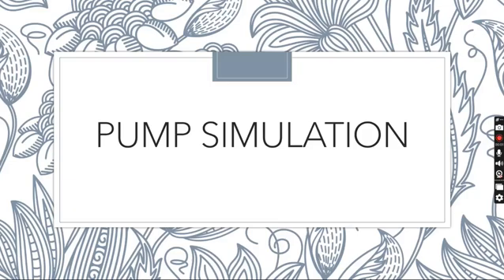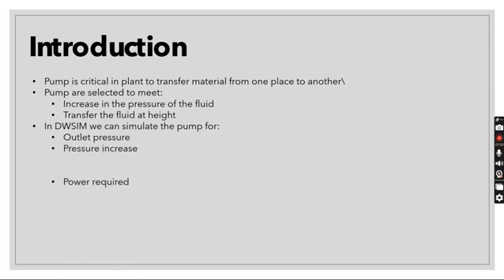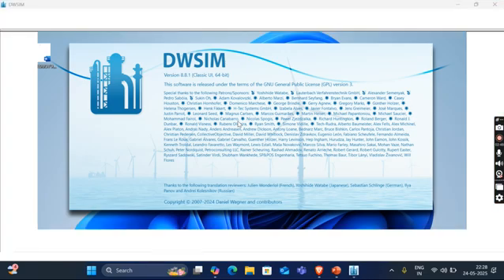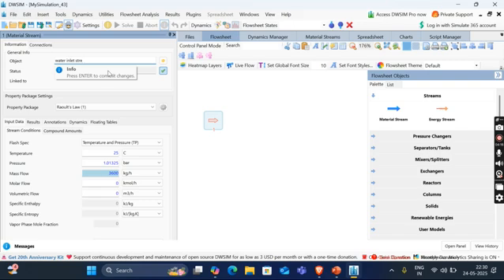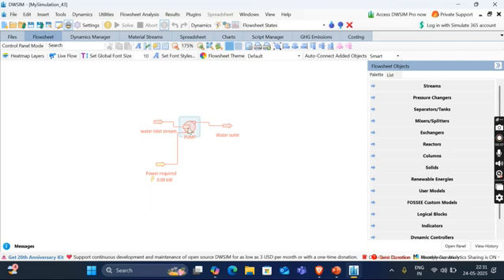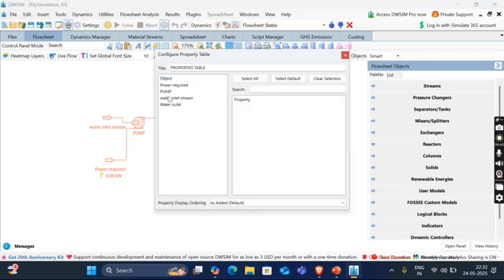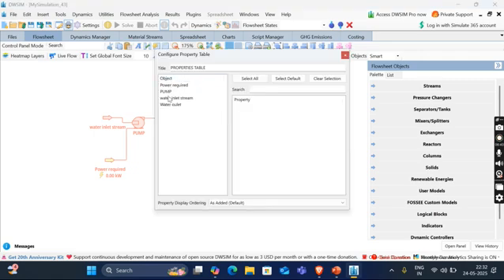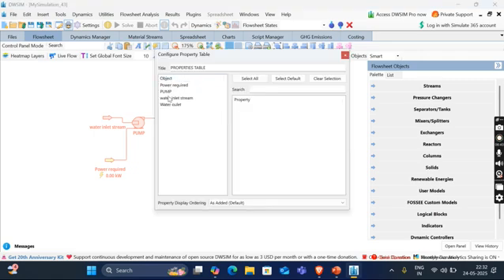Pump simulation | Power require to increase the pressure of fluid| DWSIM tutorial for the Beginners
Pump is the critical part of the plant, as it transfer the fluids from one place to another in plant.
In this tutorial we discuss about what will be the power required if we given the efficiency  and increase in pressure of a fluid. This case is simulated in the DWSIM, explaining each setup steps, so setting up simulation will be easier for a beginner. Here we use the example of water stream and pressurized the stream from 1bar to 3 bar.